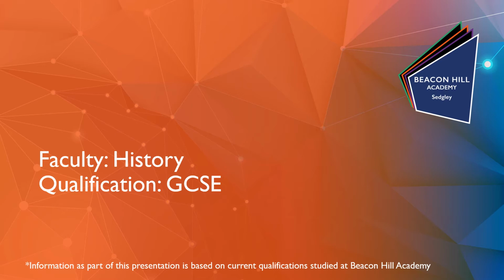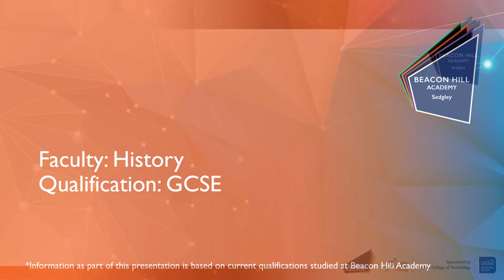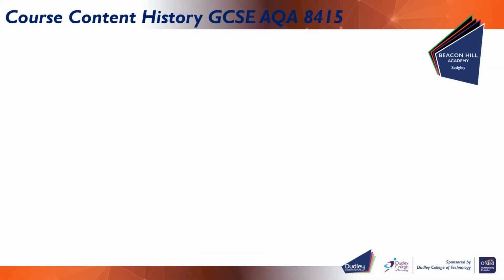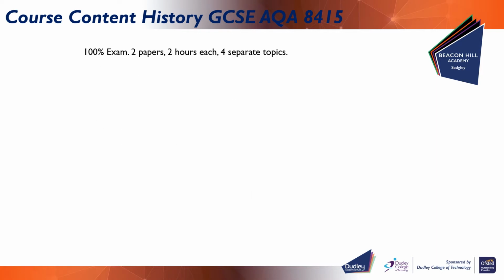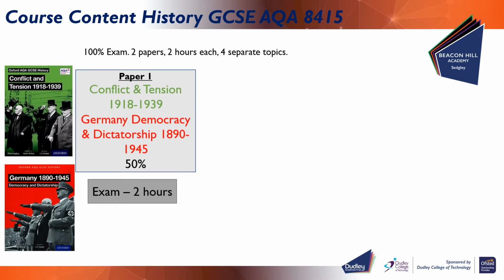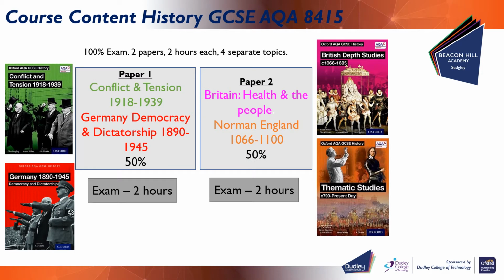GCSE History Subject Vodcast